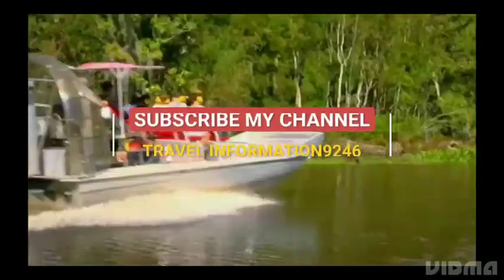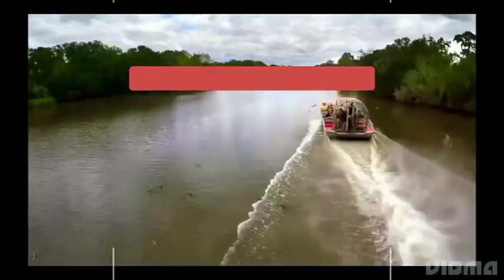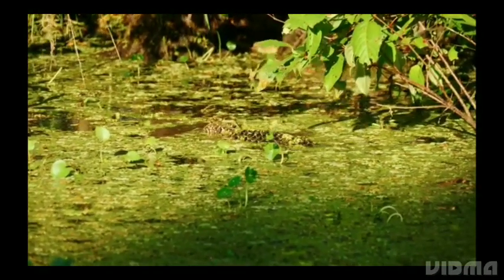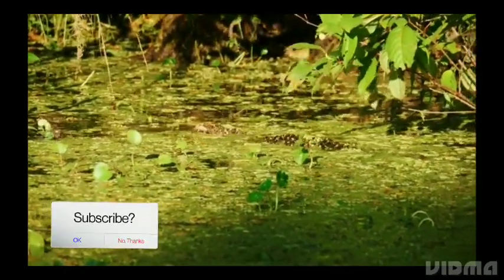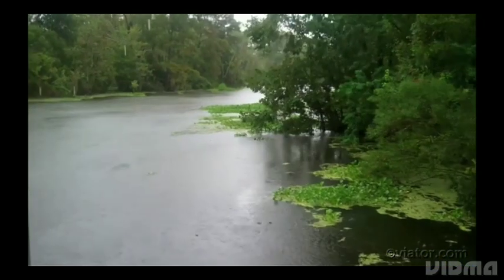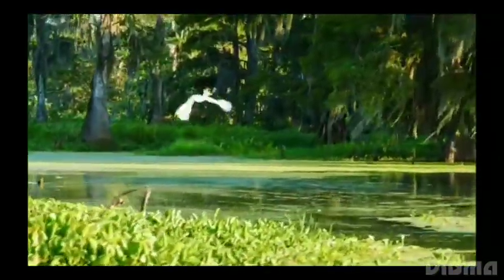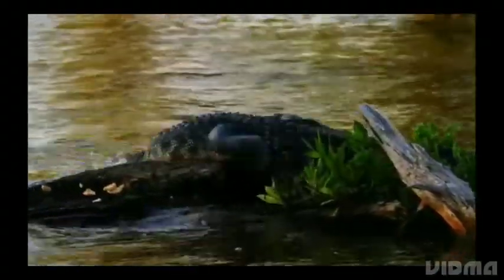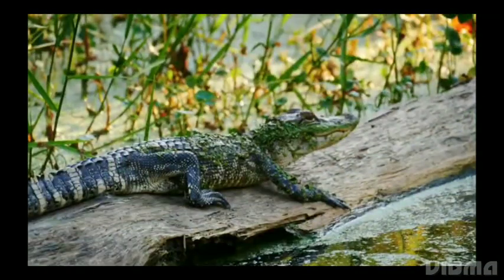Orleans Swamp and Bayou Boat Tour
Which located in New Orleans, United States
This show duration is 2 hours (approx.)
Why Travelers Choose This Tour
Two showtimes and a dinner upgrade allow you to choose the best ticket and price for you.
 The boat sails through the Honey Island Swamp, one of the last protected wetlands in Louisiana. The sun is shining and the weather is perfect for exploring this natural treasure. The lush foliage of the swamp is dripping with water and the air is thick with the sounds of critters, birds and wild boar.
 The boat pulls up to a boat-accessed Cajun village. A LOCAL GUIDE greets the travelers at the dock and begins to explain the history and inhabitants of the area. For two hours, the boat sails through the swamp
For More Visiting
bateaux parisiens seine river
bateaux parisiens - seine river cruise
bateaux parisiens vs bateaux mouches
bateaux parisiens seine river sightseeing cruise
les bateaux parisiens seine cruise
paris bateaux parisiens cruise
bateaux parisiens seine river dinner cruise
does the seine river run through paris
bateaux parisiens river cruise times
what are the boats in paris called
what river is paris on
which seine river cruise is the best
which river runs through paris
seine river cruise paris bateaux mouches
new orleans swamp and bayou boat tour
new orleans swamp and bayou boat tour with transportation
new orleans swamp tour boat adventure
new orleans swamp and bayou tour
new orleans swamp boat and plantation tour
swamp or bayou
where is bayou swamp tours located
which swamp tour is best new orleans
bayou boat tour,
bayou boat tour new orleans,
buffalo bayou boat tour,
bayou boat,
bayou meto boat ride,
nola swamp boat tour,
bayou boat racing,
miami swamp boat tour,
swamp boat tour new orleans,
swamp boat tour,
new orleans swamp boat tour,
walt disney world
travel
disney parks
sherlock holmes the awakened
sherlock holmes the awakened gameplay
sherlock holmes the awakened ps5
new orleans is sinking
avery island jungle gardens
bayou adventures
louisiana swamps
tabasco factory tour
mardi gras celebrations
louisiana travel
where to go in louisiana
what to do in louisiana
trip planning
travel vlog
travel video
travel tips
travel guide
sherlock and watson
united states of america
traveling tips
american music festivals
americas most dangerous animals reaction
most dangerous animals in the world
americas most dangerous animals
10 most dangerous animals in the us
british guy
mystery
disney world trip planning
disney world vacation planning
solo travel
atlanta vlog
weekend vlog
day in the life vlog
houston vlog
luxury vlog
vlog
weekly vlog
new orleans beignets
new orleans bayou
disney vlogger
disneyland
disney food
disney rides